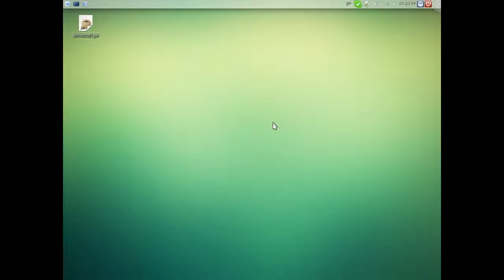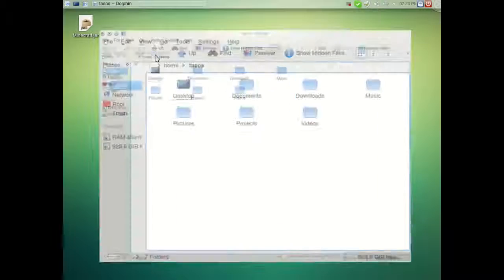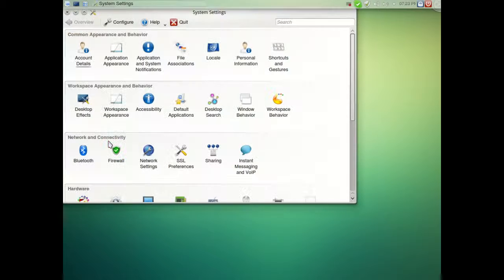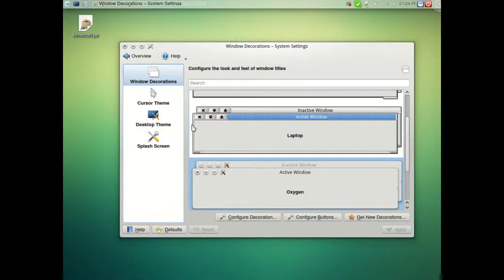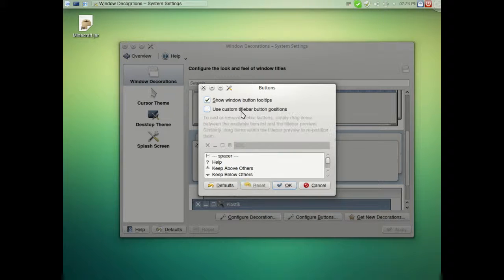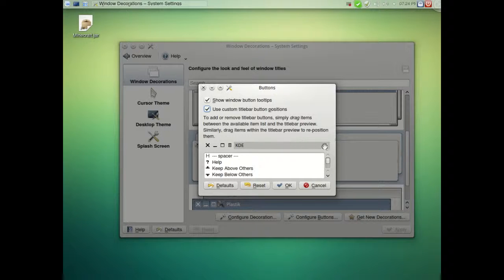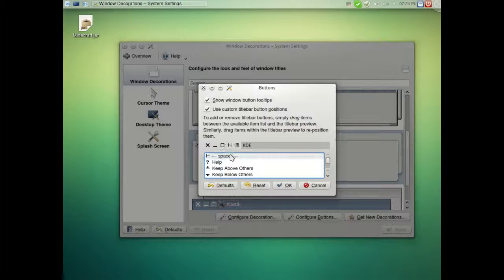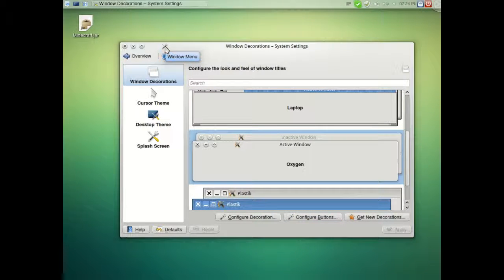Linux Quick Tip! : How To Move The Left Window Buttons, and Move Them To The Right! [Linux Mint KDE]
in this video, i decided to show you a quick and easy tip, on how to change the simple window control buttons [x,-] to move them to the right!
i used Linux Mint 16, KDE RC [release canitade] for this tutorial, but i'm pretty sure it works on distros like Kubuntu!

Leave any questions,suggestions, or anything else in the comments!
STAY AWESOME!